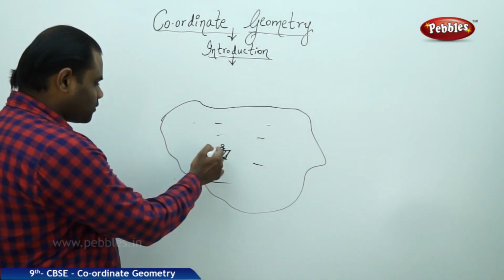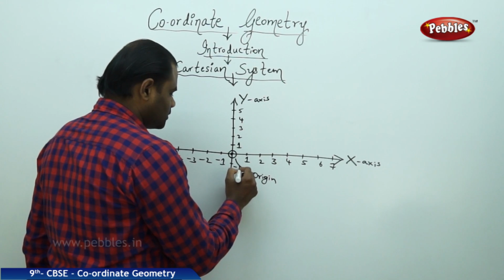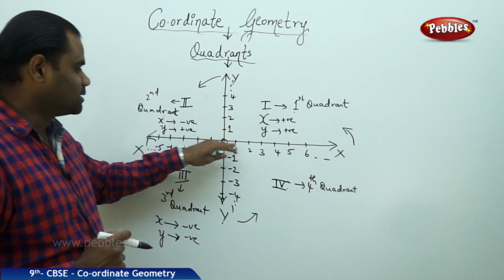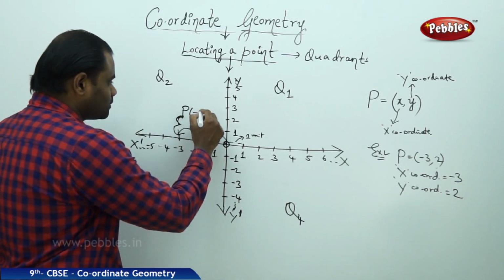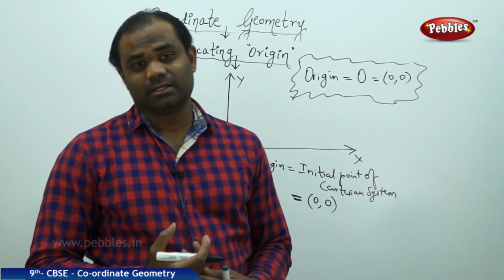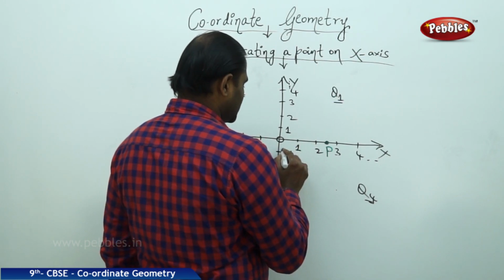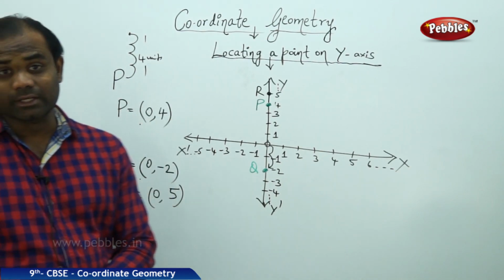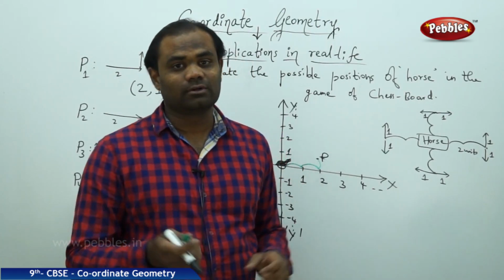9th Std Maths | Coordinate Geometry | 9th CBSE Syllabus | Mathematics | Part-1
9th Std Maths | Coordinate Geometry | 9th CBSE Syllabus |  Mathematics | Part-1